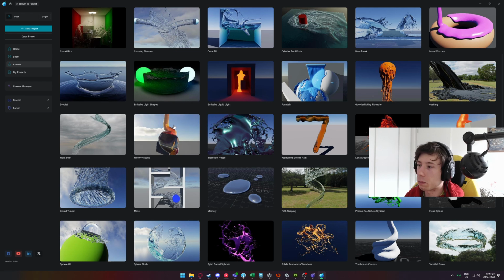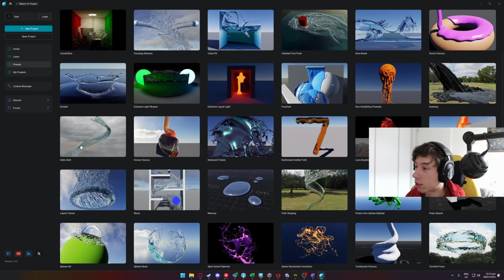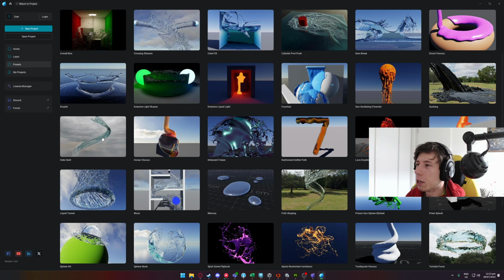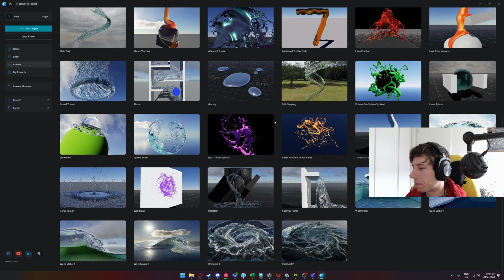Elemental Week Is Out | LiquiGen 1.0 | IlluGen | JangaFX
In this video I have a brief discussion about the release of LiquiGen 1.0 and IlluGen. I hope you guys enjoy them

0:00 Intro
0:50 Liquigen
3:17 Illugen
5:17 Concluding